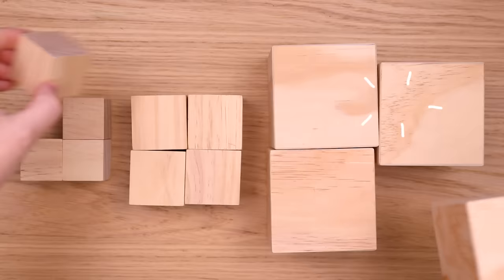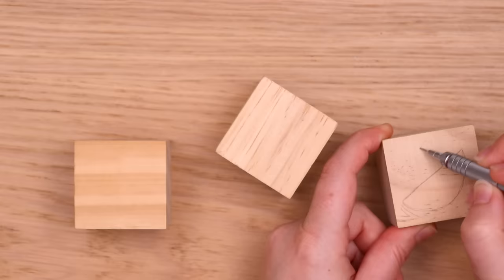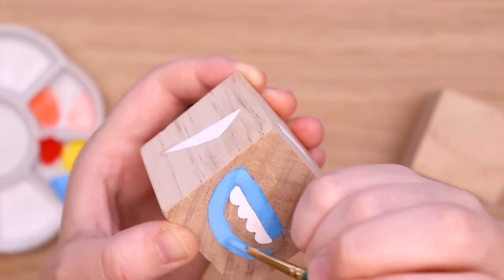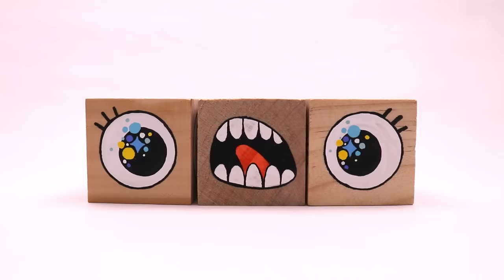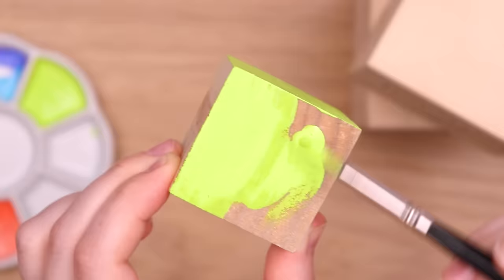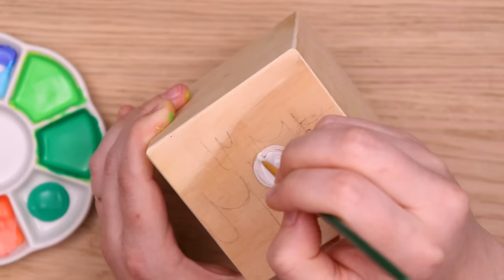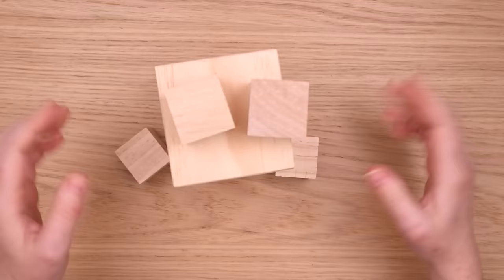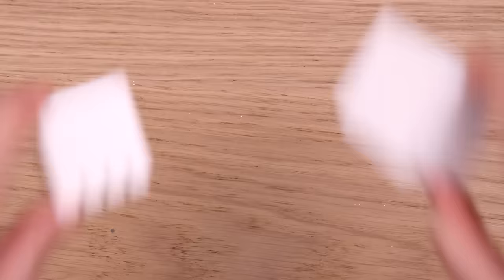PAINTING ART BLOCKS - Not Your Momma's Art Block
I had so much fun with the wood mobile that I had to paint some old fashioned wood blocks! Then I realized... I created art block... did I find a loop hole or create a worm hole of art block? Either way... had fun! Would recommend making your own art blocks!